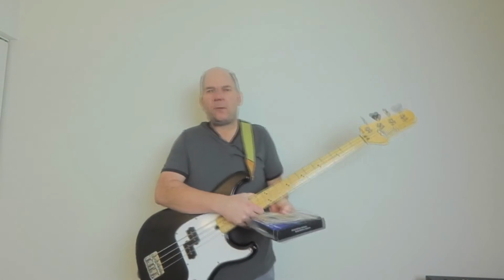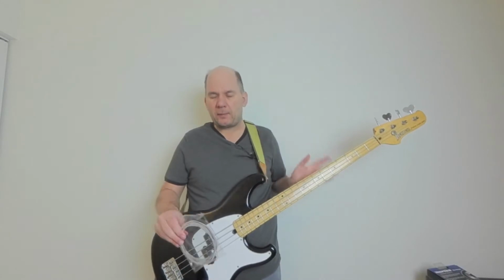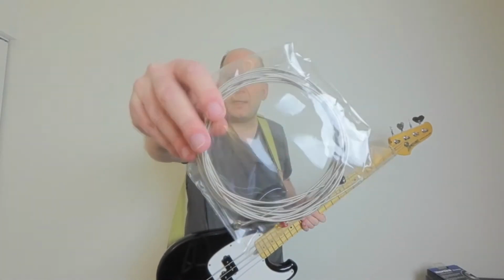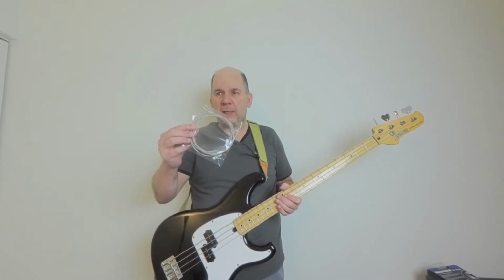Are Hartke Bass Strings any good? Testing fresh set on 1984 Ibanez Roadstar II RB630 P bass.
Short demo of a newly installed set of Hartke Light gauge bass Nickel roundwound bass strings, HSB 445.  Are these for you?  Listen to find out. Demo'd using a vintage MIJ Ibanez Roadstar II RB630 P bass through a Zoom G1XOn guitar processor into a Focusrite Scarlett 2i2 USB audio interface.